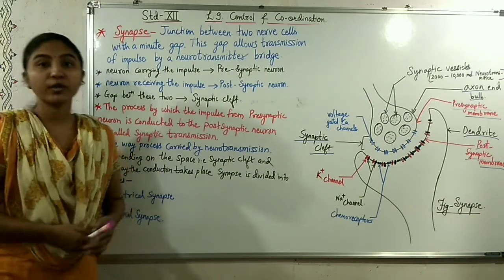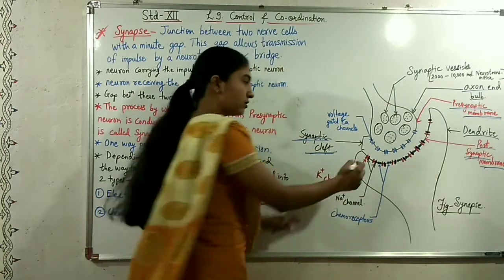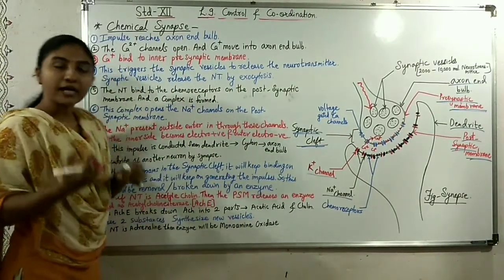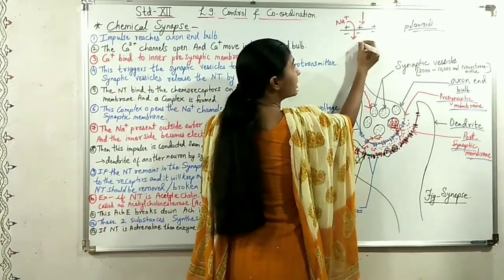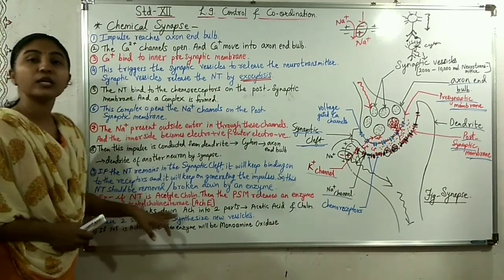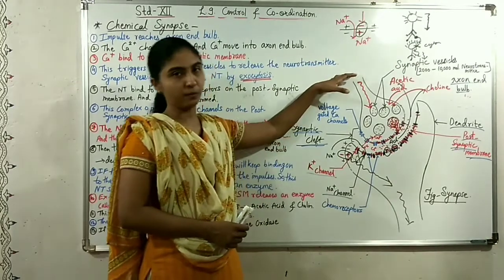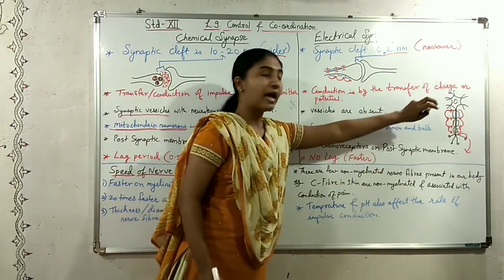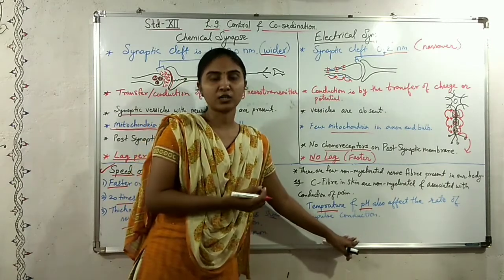12th Std- Biology, L.no.9 Control & Co-ordination (Part-4)